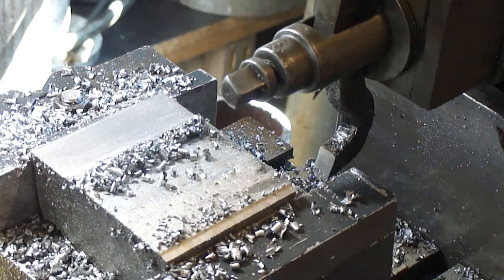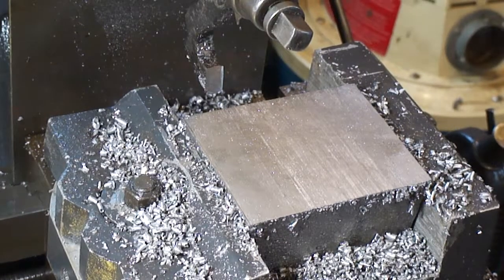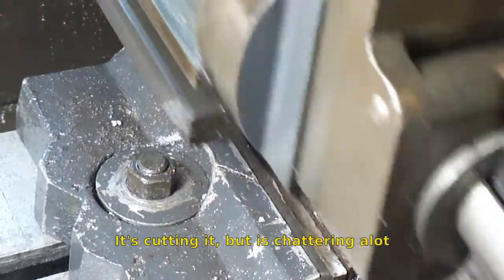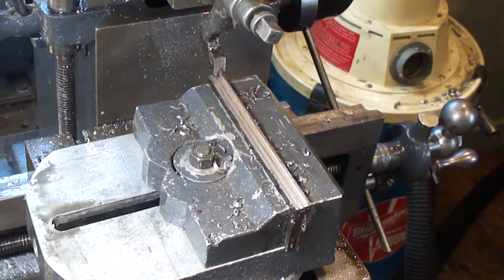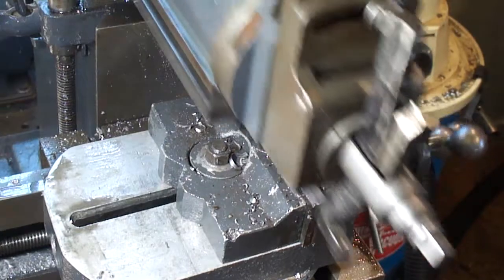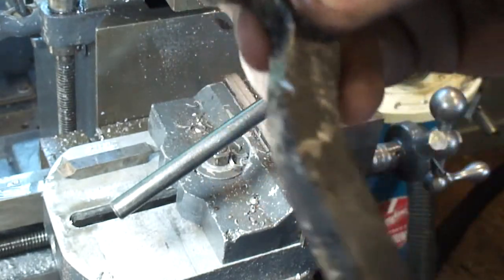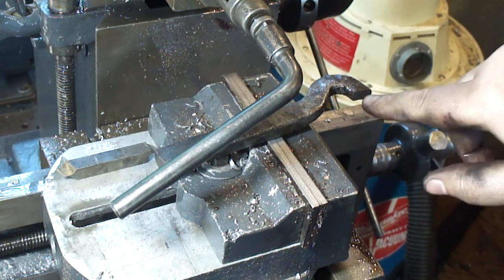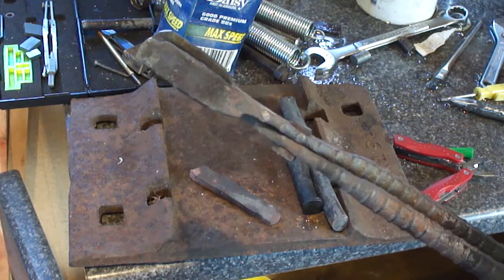Quickie Bit - Forged Coil Spring Steel as Cutting Tool/Bit?